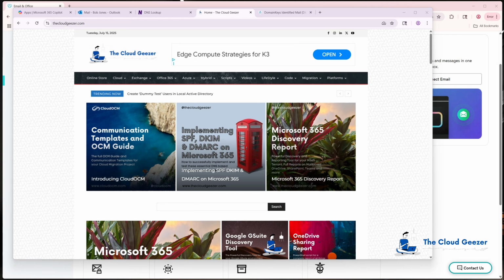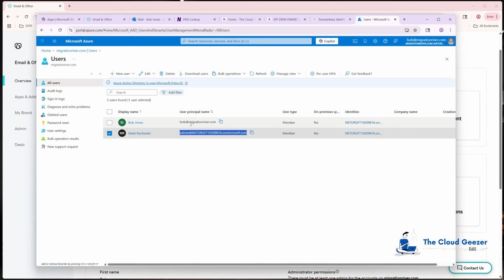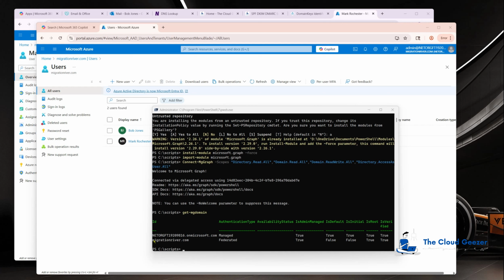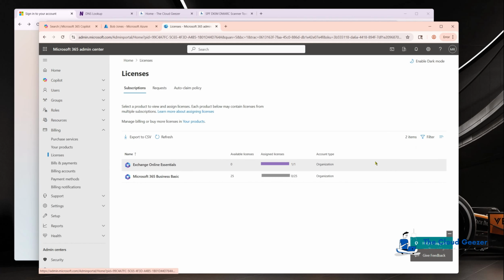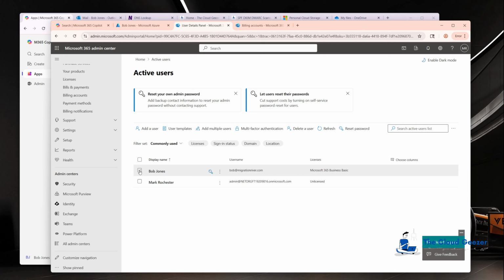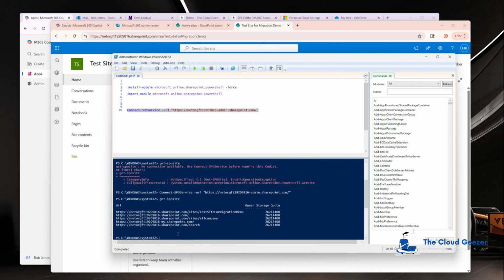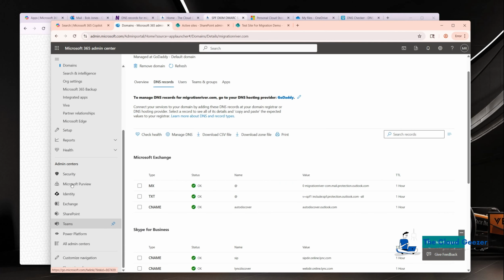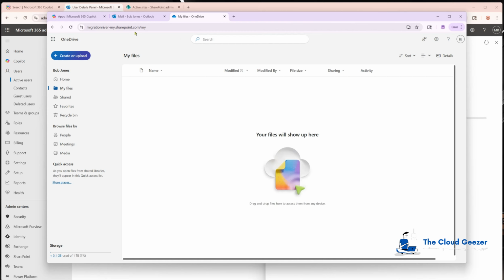Breaking Free from GoDaddy: Full Microsoft 365 Tenant Defederation Guide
🎥 Breaking Free from GoDaddy: Full M365 Tenant Defederation Guide

Ready to take full control of your Microsoft 365 tenant and say goodbye to GoDaddy’s limitations? In this step-by-step guide, I walk you through the entire defederation process—from cutting ties with GoDaddy to fully rebranding your SharePoint environment.

🔧 What’s Covered:
- Removing GoDaddy’s admin access and federation
- Purchasing and applying new Microsoft 365 licenses
- Updating DNS records for proper mail flow
- Verifying mail deliverability post-defederation
- Renaming your SharePoint implementation to match your company branding

I go through everything, even keeping the camera rolling if any errors occur so you can see how those can be fixed.

Whether you're an IT pro managing a migration or a business owner reclaiming your digital identity, this video gives you the tools and confidence to make the switch smoothly.

💡 Bonus Tips: I also share insights on common pitfalls, how to prep your tenant for the transition, and ways to ensure (almost) zero downtime during the move.

If you decide to perform a migration instead, then I would suggest MigrationWiz for the main workloads.

If you don't feel comfortable doing it all yourself then I can do it for you. A small charge, but here is the link to get started.

Here are the PowerShell commands that you will need as you go through the steps. Just for reference.
Connect-MgGraph -Scopes "Directory.Read.All","Domain.Read.All","Domain.ReadWrite.All","Directory.AccessAsUser.All"
Get-MgDomain
Update-MgDomain -DomainId "InsertFederatedDomain" -AuthenticationType Managed